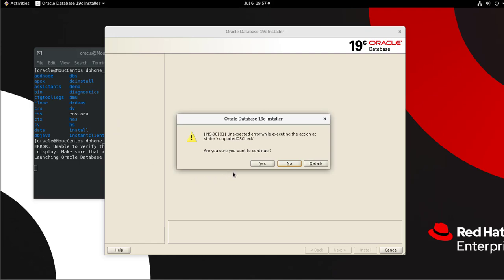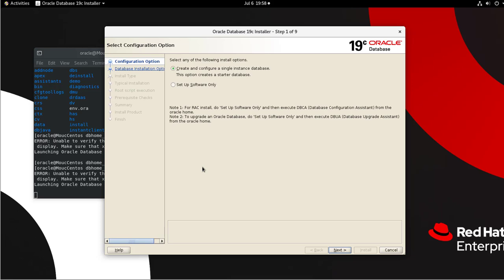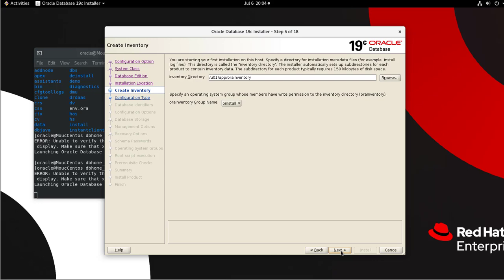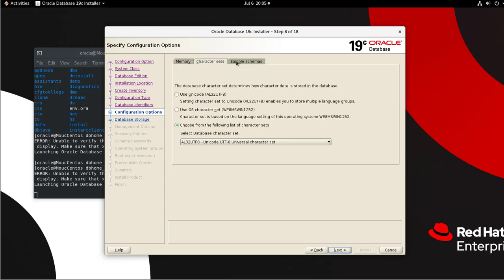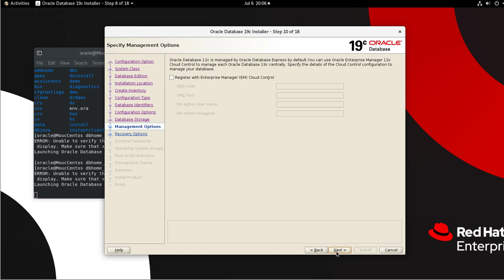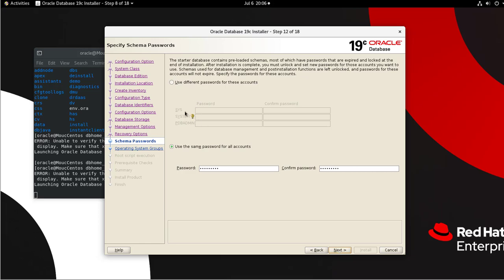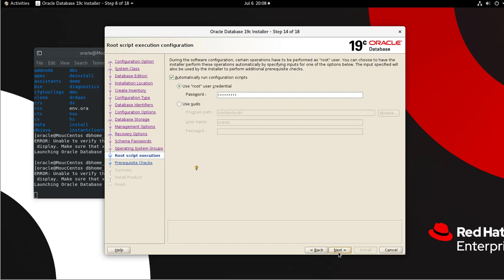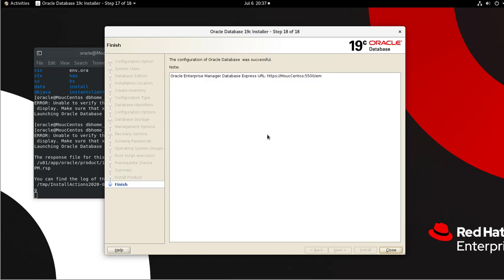Oracle 19C on CentOS 8.2 Part 3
This is the third video on Oracle installation.